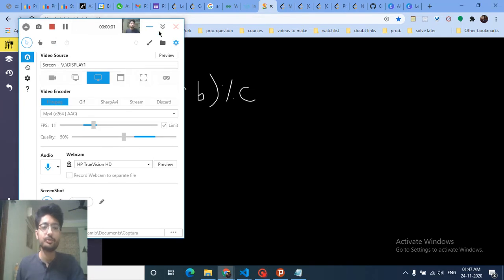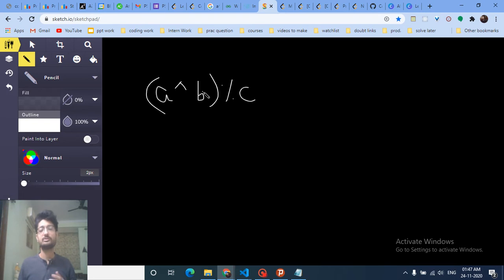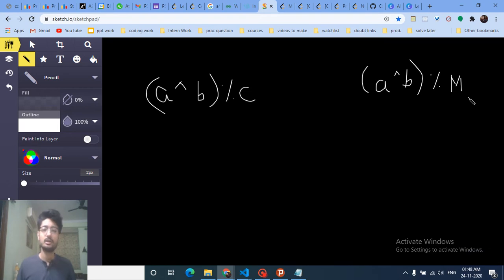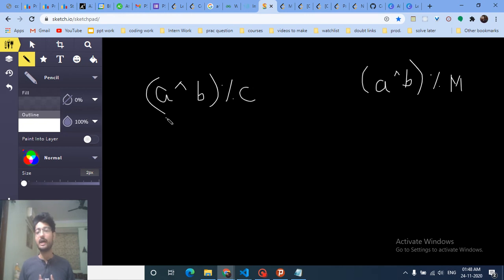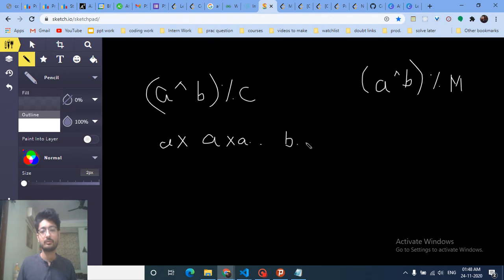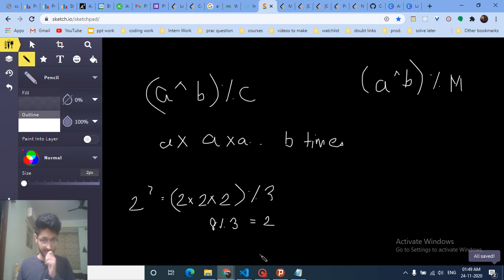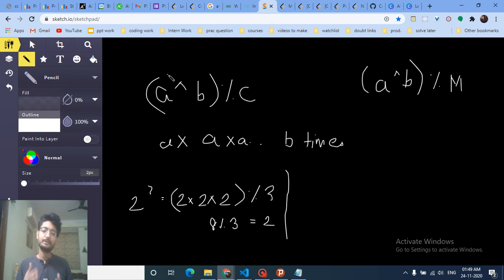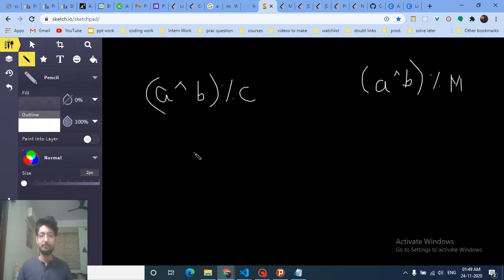Implement pow(x, n) % d | Combinatorics Playlist | Interview Bit | Modular Arithmetic